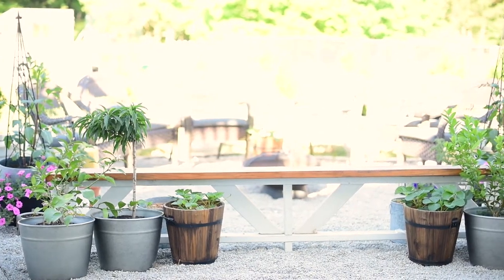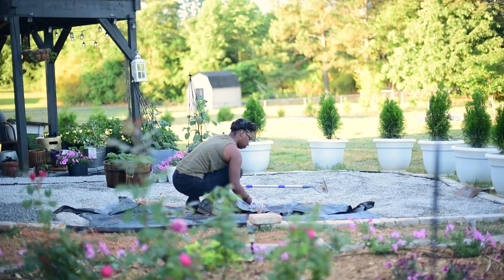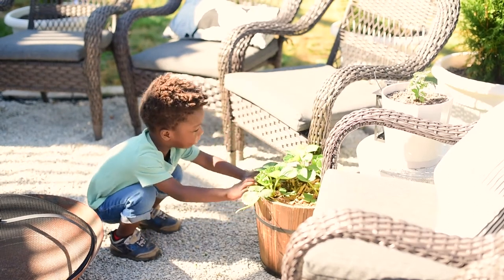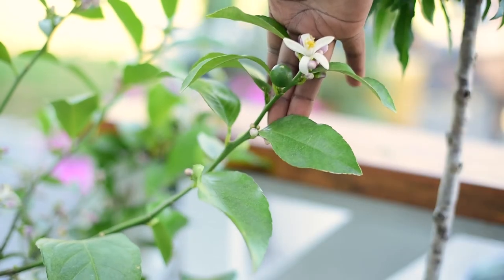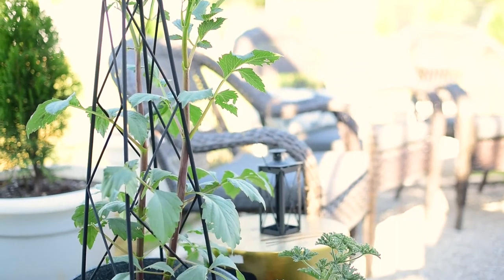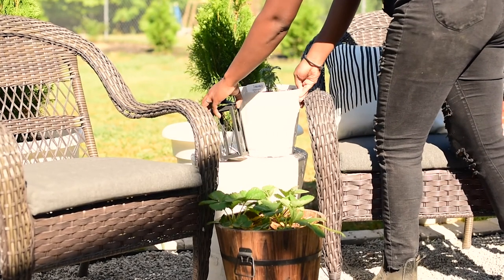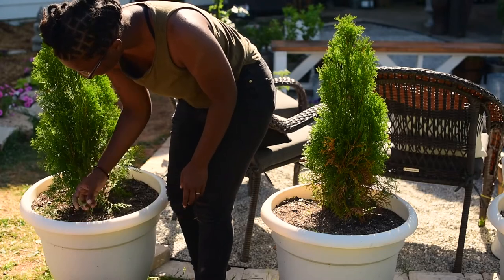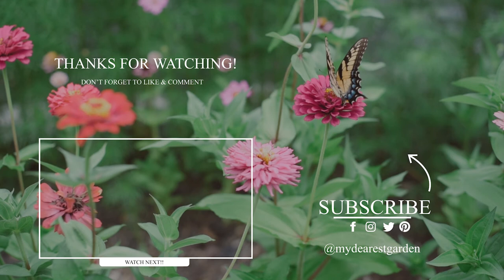Fire Pit Clean-Up + Container Garden Tour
In this video I am sharing a few of the containers I am growing around our fire pit area. This is just a small area in our garden but it contains, lots of edibles, herbs, & annuals!!

Intro- 0:00
Clean-Up- 0:17
Tour- 1:04
Closing- 5:00

 I am gardening in Zone 8a (Georgia). I hope you walk away with a little bit of inspiration for your own dearest gardens or with the inspiration to start one!!

Auger Drill Bit

My Favorite Garden Products:
Auger Drill Bit
Ryobi Drill
Fish Fertilizer
Gorilla Cart 7cu ft
Plant Frost Blanket
Diatomaceous Earth
Cooper Fungicide
Bow Rake
10 Gallon Grow Bags
20 Gallon Grow Bags

Music from Envato.com //Send Mail To:
Dearest Garden
820  Christmas Avenue
Bethlehem, GA 30620 Welcome to my Dearest Garden, where gardening meets serenity. We are a  brand that focus on creating inspirational yet calming content for gardeners and plant enthusiasts. Immerse yourself in the tranquil sights and soothing sounds of my garden through carefully curated video clips accompanied by soft music. Experience the vibrant blooms, lush foliage, and gentle wildlife encounters that make each moment in the garden a special one. Join me on this visual journey to relax, unwind, and find inspiration.